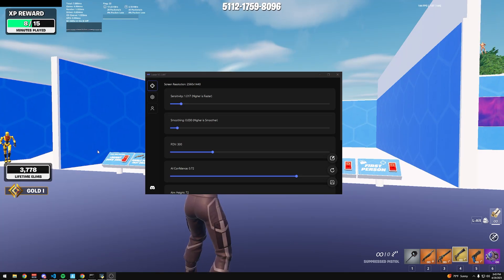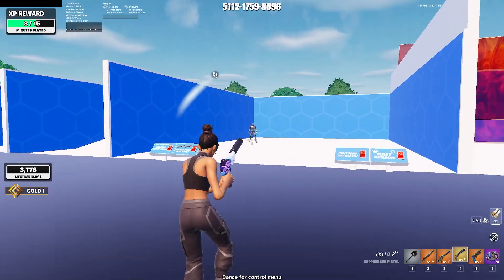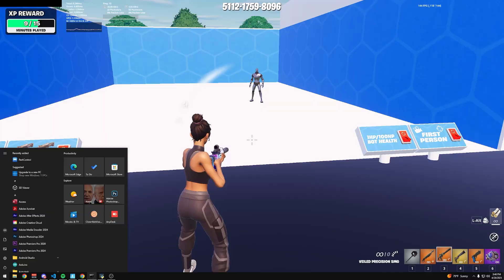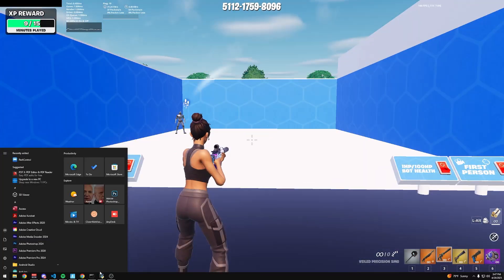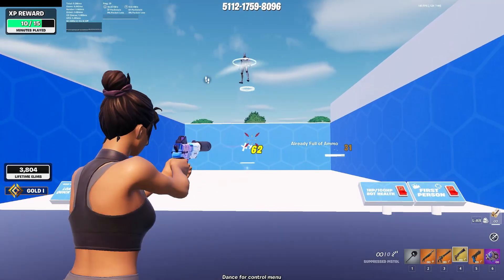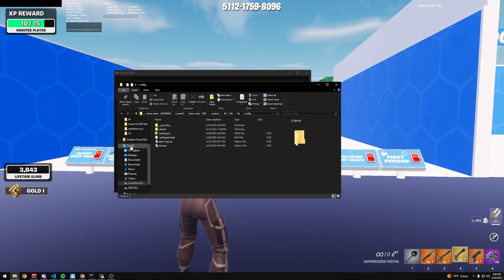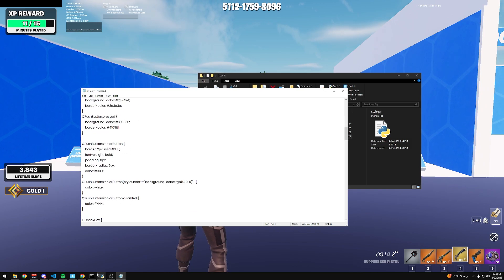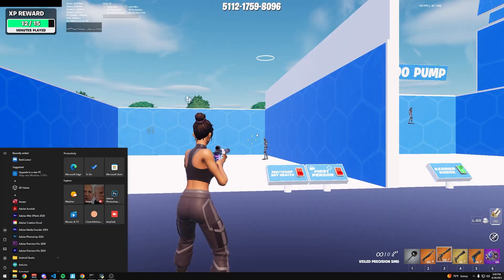Lunar v2.047 Release